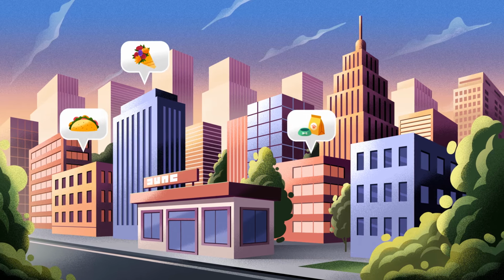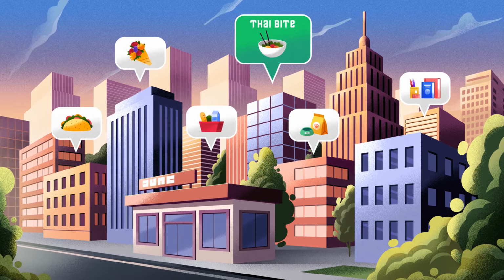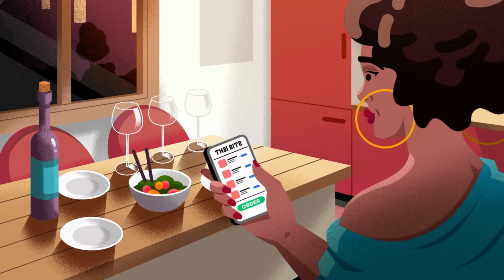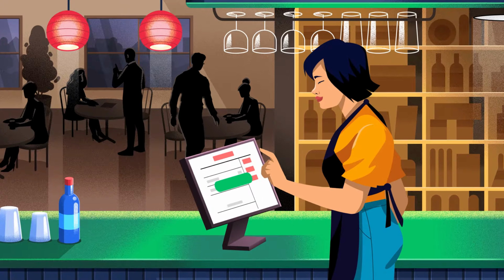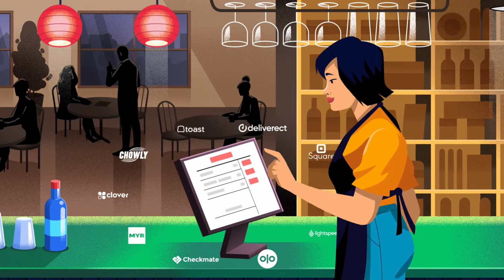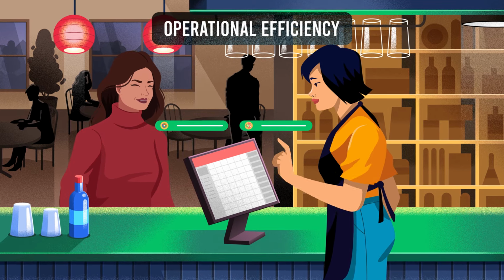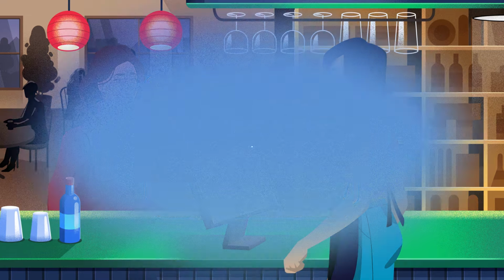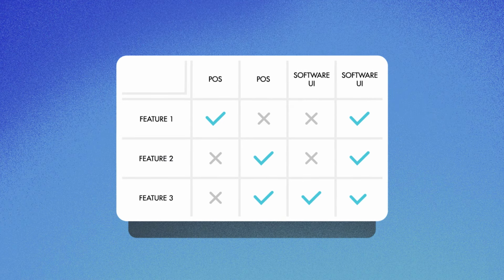Uber Eats Platform Partners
To streamline your operations and make updating your menu on and receiving orders from Uber Eats as seamless as possible, we've integrated with some of the top technology platforms in the market. Watch to learn about our platform partner program and learn how to get started.